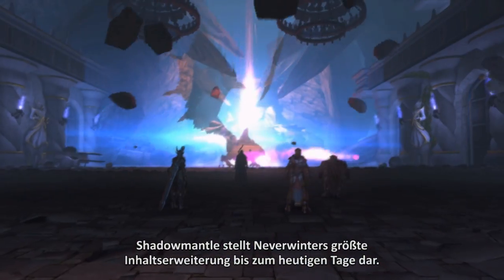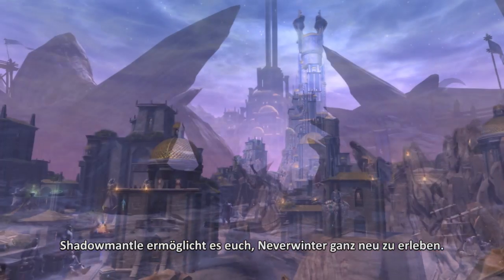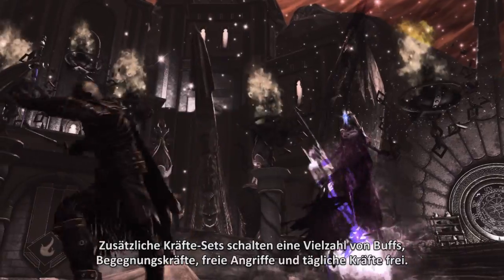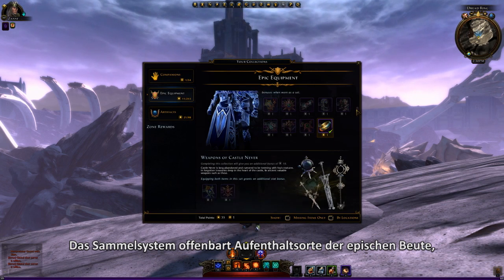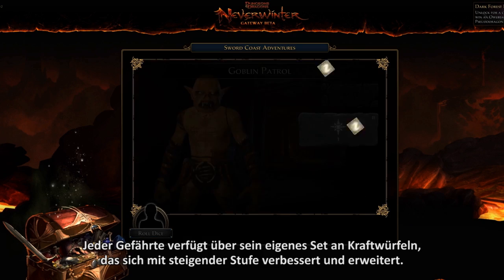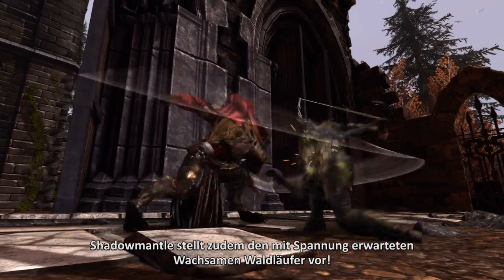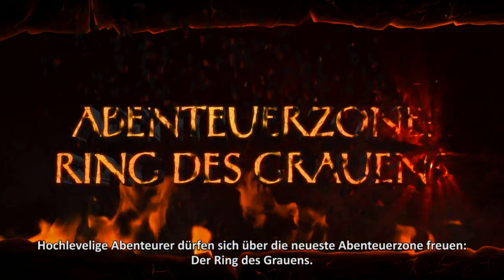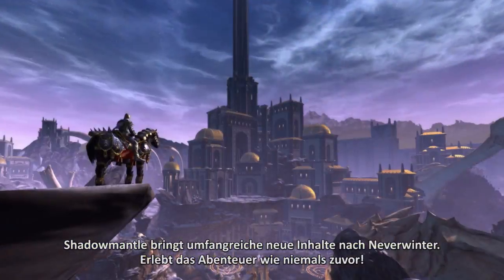[DE] Shadowmantle Trailer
Shadowmantle ist endlich live!

Erfahrt mehr zu dem Modul 2 und all' den Features auf unserer Webseite: